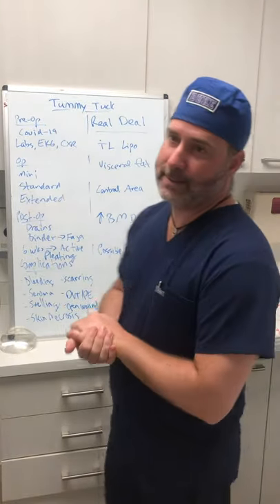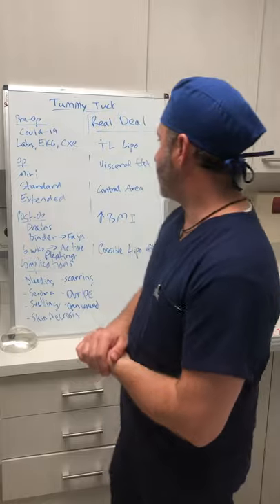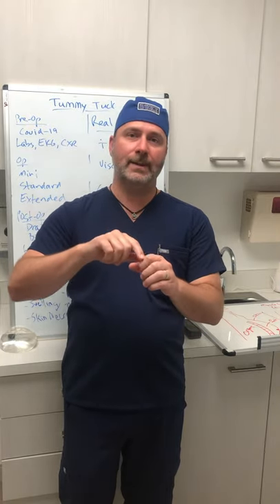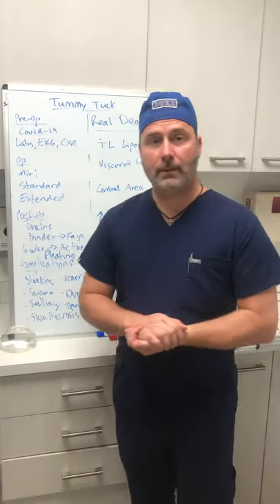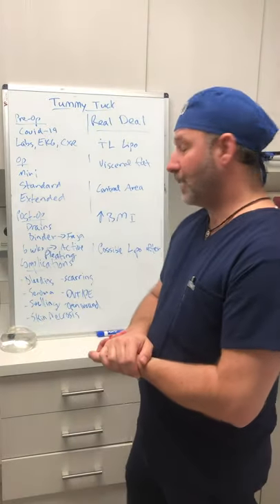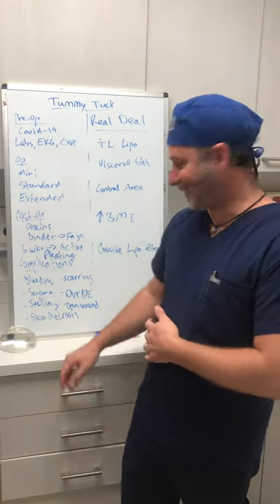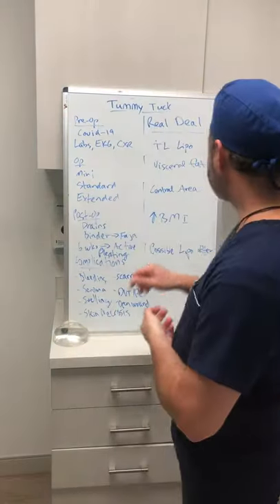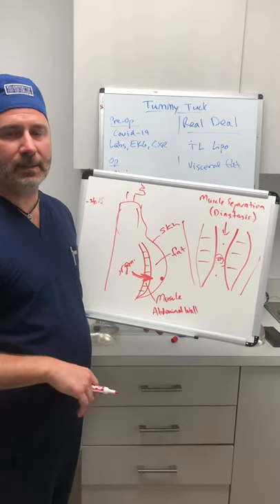Tummy Tuck explained by Dr.Earle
Dr.Earle details real information about this surgery you won’t find many other surgeons willing to discuss. Thank you for participating in the honest discussion and providing the great questions.  Enjoy 😊